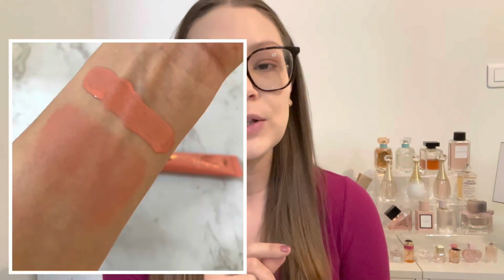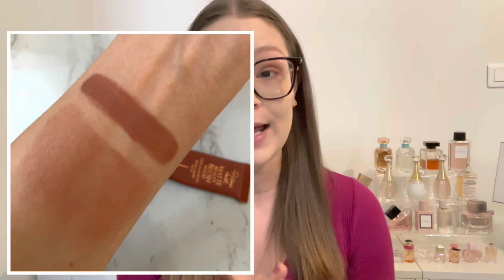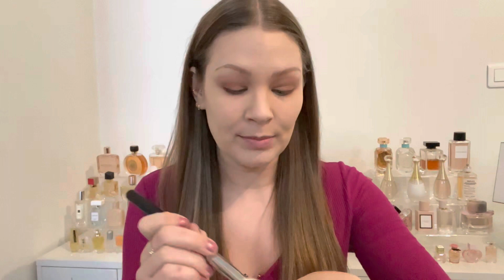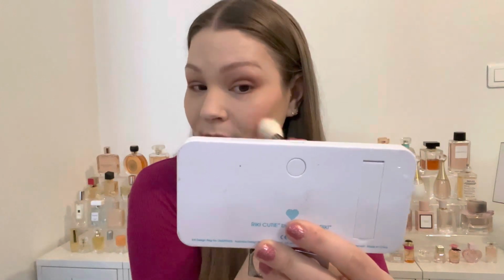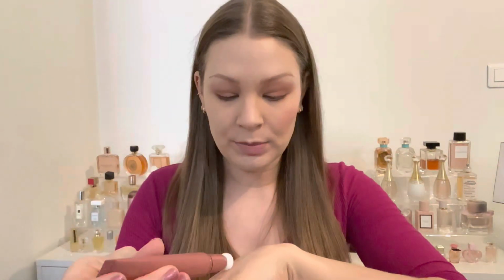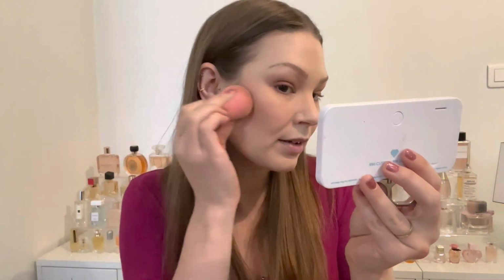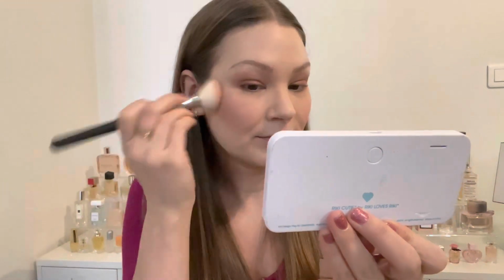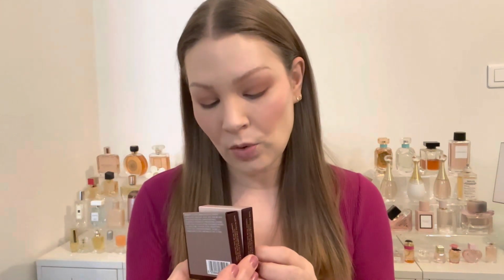NEW CHARLOTTE TILBURY MATTE BLUSH WANDS || Pink Pop & Pillowtalk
Hi everyone! Welcome to todays video where I'll be going over the new Charlotte Tilbury matte blush wands in pink pop and pillow talk. I'll be going over details of these blushes, trying them on, inserting in some swatches and just going over my final thoughts. Enjoy!

→ Dior Multi Perfector Base
→ Benefit Porefessional
→ KVD Good Apple Serum Foundation in L021
→ Nars Radiant Concealer in Cafe Con Leche
→ Charlotte Tilbury Airbrush Flawless Powder in 1 Fair
→ Charlotte Tilbury Matte Blush Wands in Pink Pop and Pillowtalk
→ Colourpop Supershock Highlight in Lunch Money
→ Colourpop Give It To Me Straight Palette
→ Charlotte Tilbury Pop Shot in Diamond Eyes
→ Loreal Telescopic Mascara in Brown
→ Anastasia Beverly Hills Brow Wiz in Soft Brown
→ Nars Velvet Lip Glide in Bound
→ YSL Tatouage Couture in 7

→ Shirt: Express
→ Glasses: Valentino
→ Rings: Etsy - HouseofMetalworks
→ Nails:  Painted Polish - You Drive Me Glazy

→ Age? 32

00:00 Intro
00:58 Details/Swatches
04:31 Try On
12:36 Final Thoughts